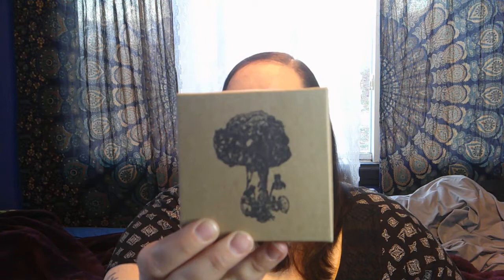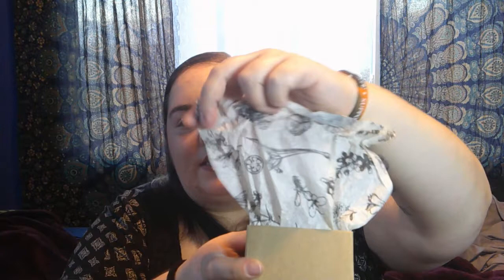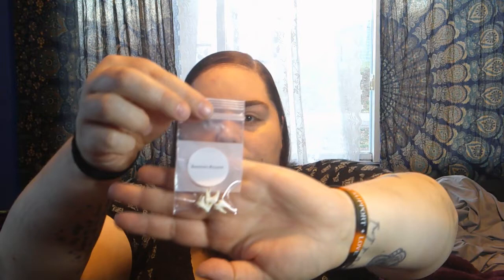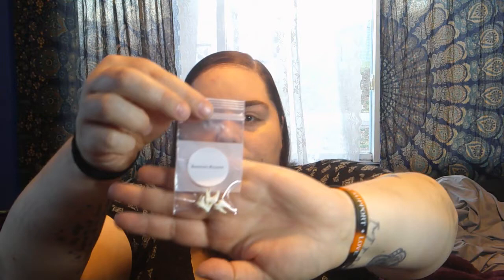Unboxing: Of Moth and Moon 2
Since not only did I really love the last box from them but it seems you guys did as well so I just had to get another. It is so awesome and I may even like it more than the last one. If you have not seen the last one I will link it at the end. This video is not sponsored, I purchased this with my own money. All opinions are my own.

If you would like to check out Of Moth and Moon's etsy shop you can here:
And I was wrong it is $30 not $25